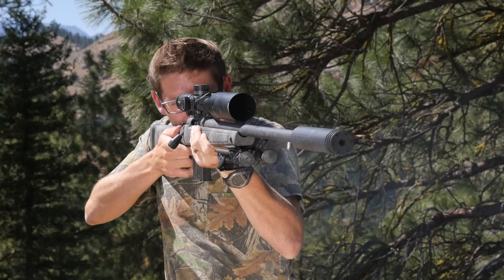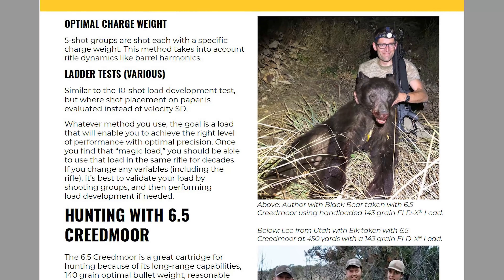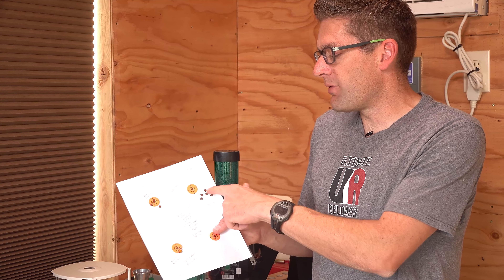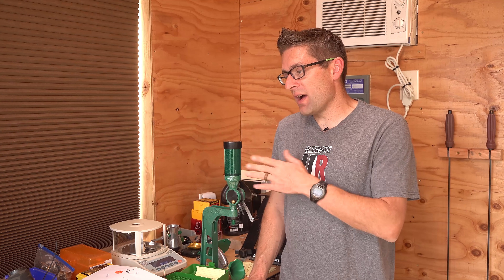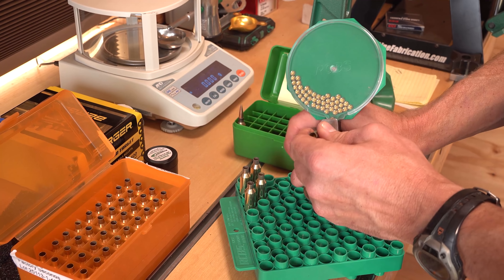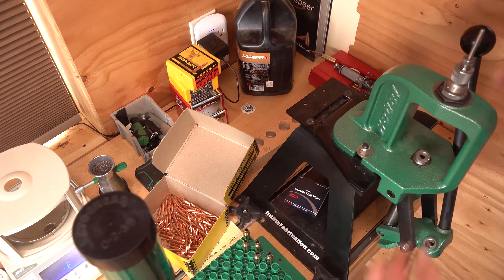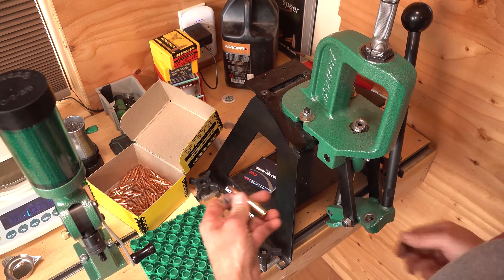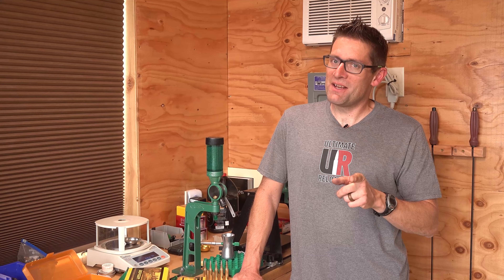6.5 PRC Load Development: Bergara Wilderness HMR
In this article, I'll cover my first load development steps for 6.5 PRC specifically for the Bergara Wilderness HMR- some great results!

Ultimate Reloader LLC / gavintoobe Material Connection Notice:

The following Ultimate Reloader partners are featured in this video:
- Bergara Rifles
- Creedmoor Sports
- CE Products
- Berger Bullets
- RCBS